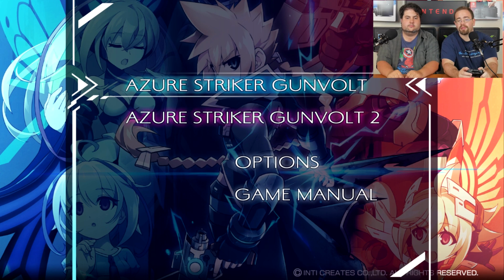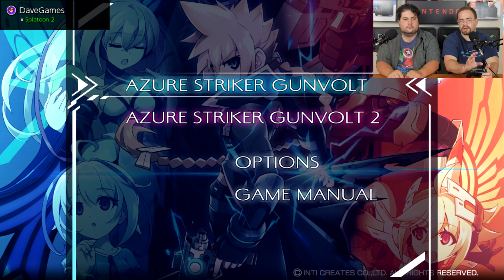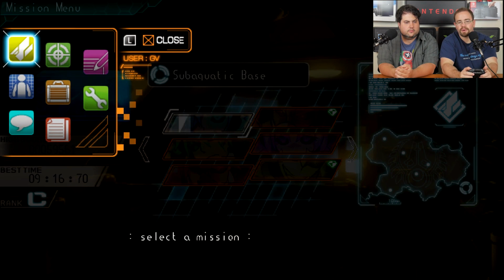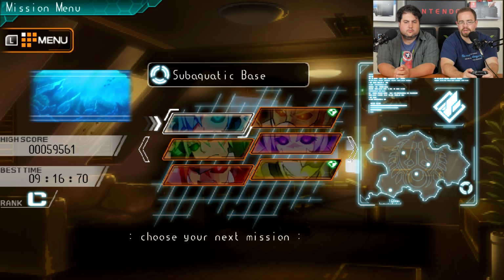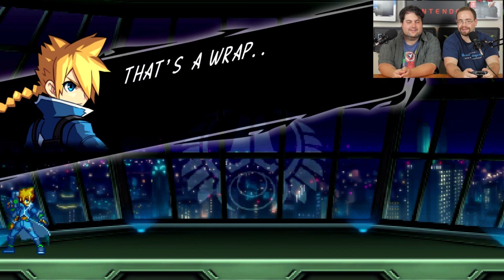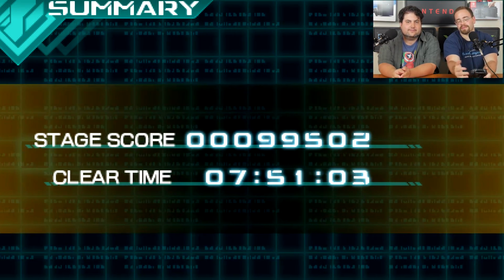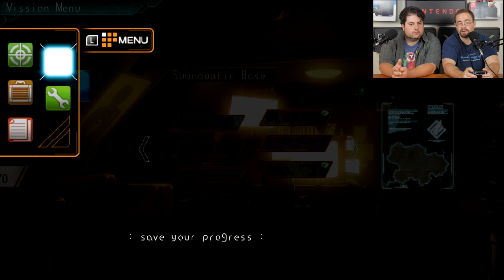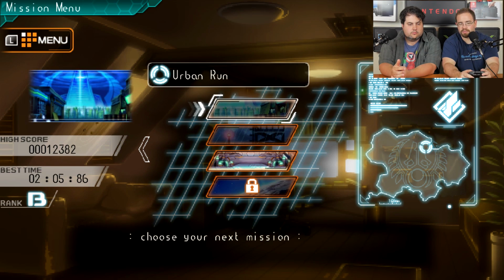Azure Striker Gunvolt: Striker Pack Nintendo Switch! SpawnWave Plays!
Azure Striker Gunvolt: Striker Pack has been ported to the Nintendo Switch from the 3DS. The game itself is a lot of fun and a great throw back to the Mega Man X days. It plays much better on the Switch with options to use the Pro Controller or Joycon controls.